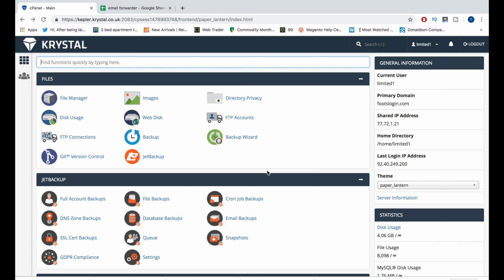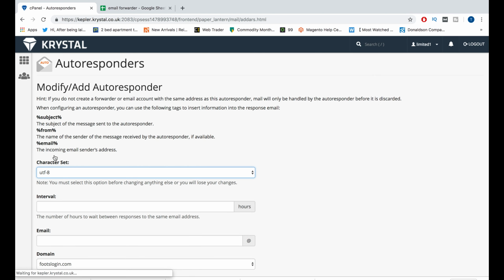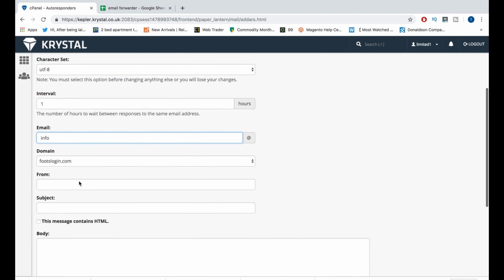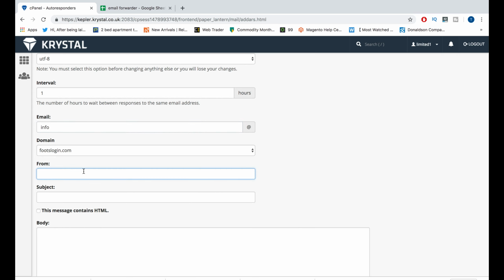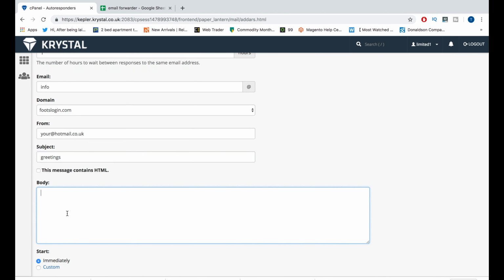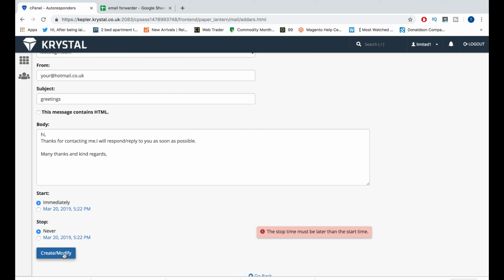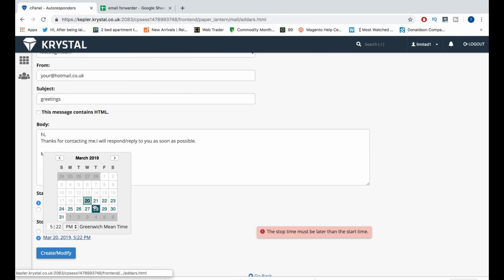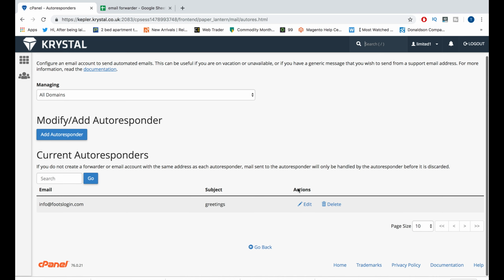autoresponder in cpanel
Today you will be learning  how to use autoresponder in cpanel.

Most of you must be beginners or have just started with cpanel website.

This is great to use when notifying customers you have received their email and they will get a response in a pre-determined time frame. It is also helpful when you are out of the office (such as on vacation), since you can easily let people who contact you know you are currently away and will respond to their request when you return.

Fortunately there are bunch of techniques/tricks of cpanel.

Don't worry, you can check out the cpanel tricks and hacks on my youtube channel!

If you want me to make more videos of cPanel, please donate me: